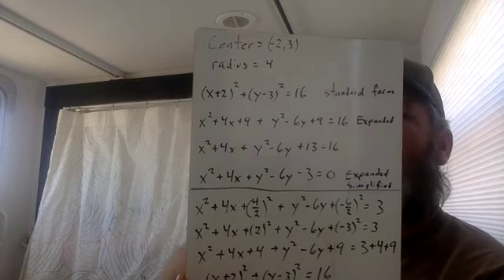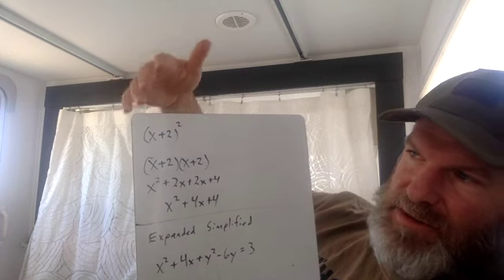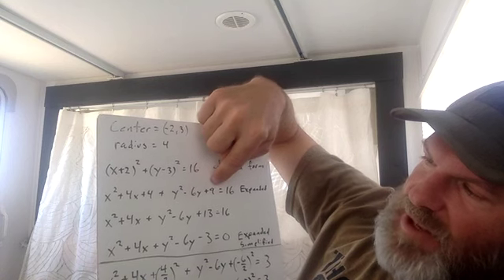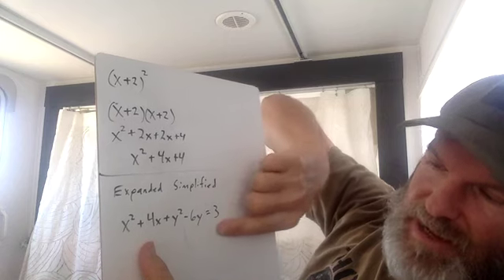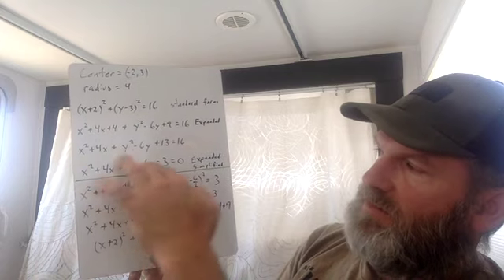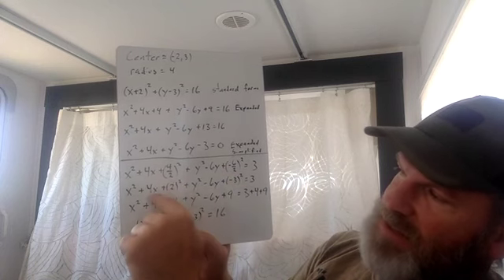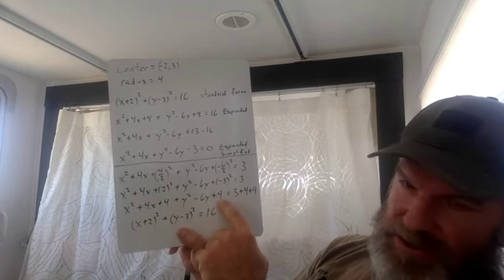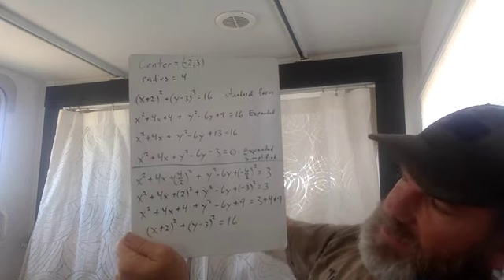Circle eq by completing square